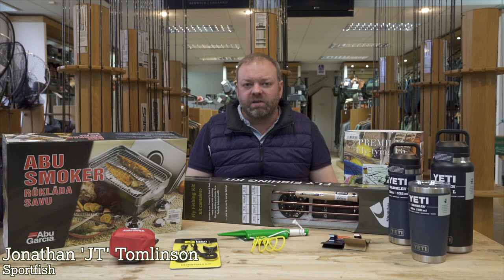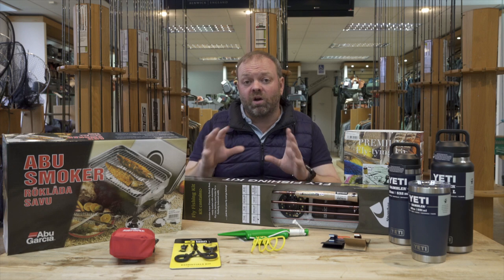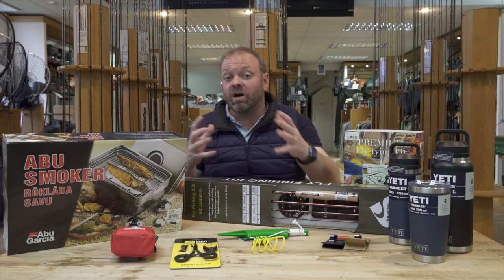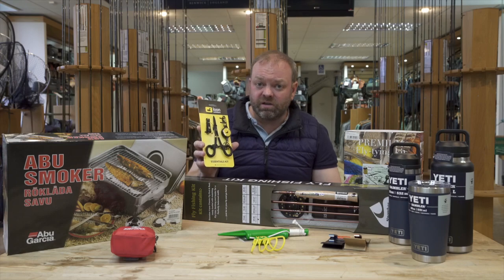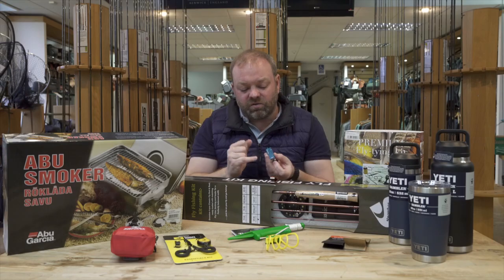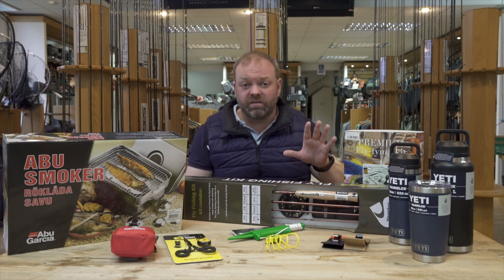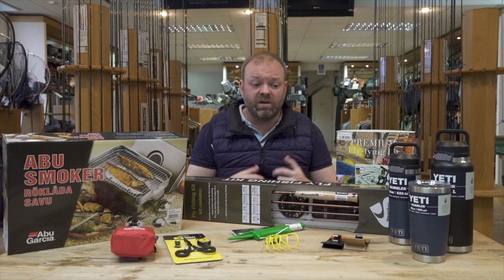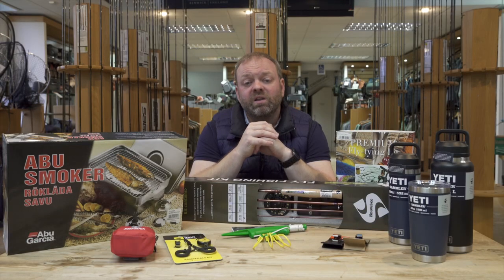Fishing Gift Ideas for Christmas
Need some inspiration for Christmas gift ideas with a fishing and field sports theme? Let us help you! JT selects some of his favourite gift ideas to inspire you.